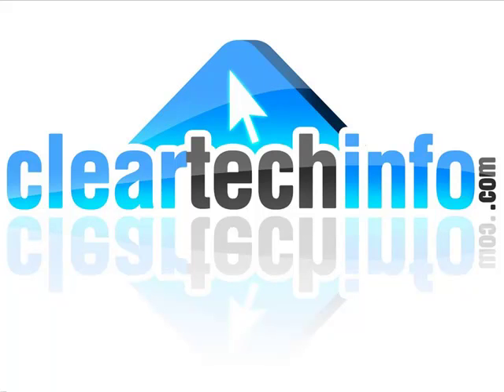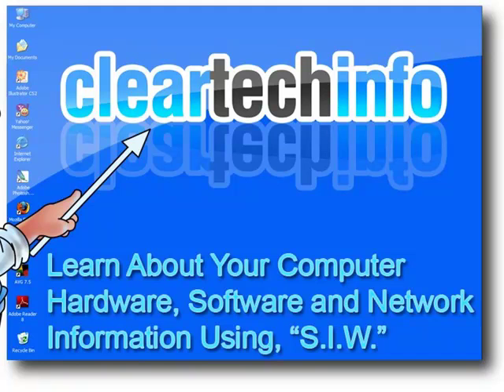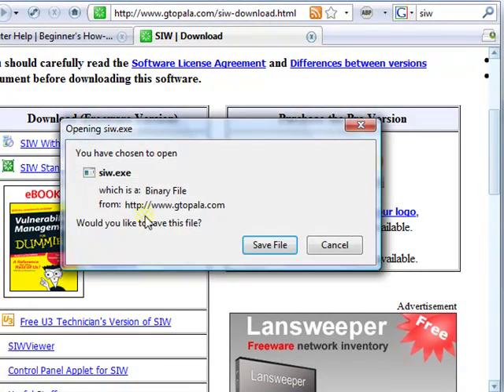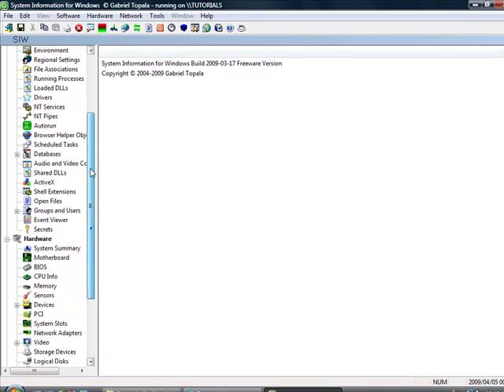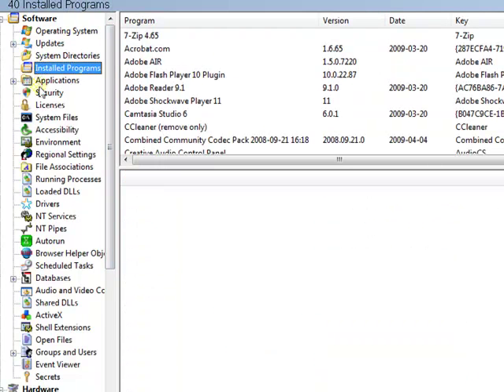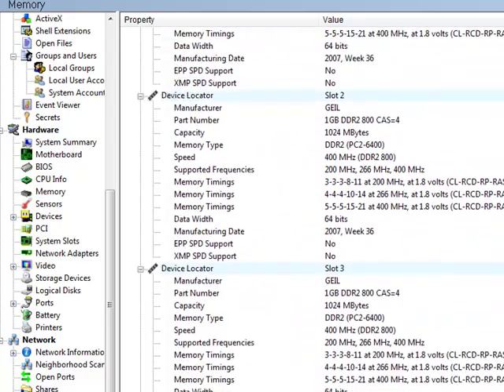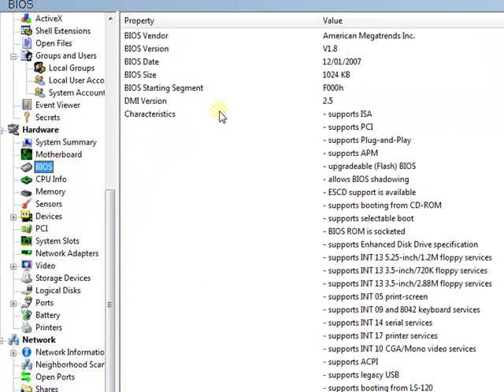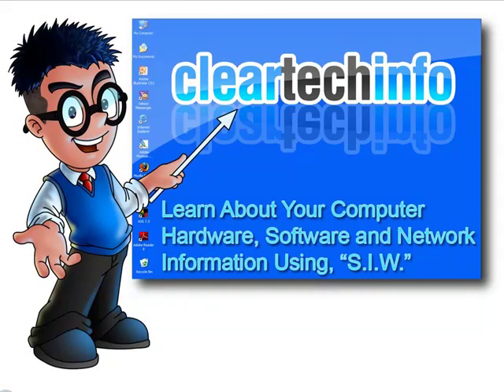How-To Find All Your Computer System Specs Using SIW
1. A detailed article associated with this video

2. You can post any questions or comments at the end of the article. This is a great place to ask for help on this specific topic. Just click the, Add new comment link at the end of the article.

3. We check the ClearTechInfo.com Tutorial / Blog comments and forum postings every day. So we will respond to your Comments or Questions a lot faster at ClearTechInfo than we would here.

Article Name on ClearTechInfo.com: Learn How-To Find Your Computer System Specs Using SIW